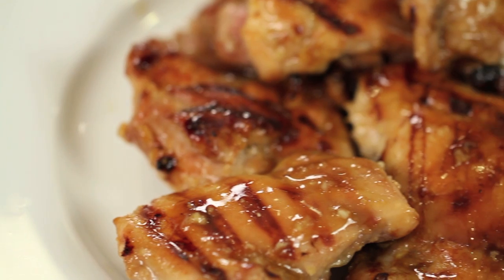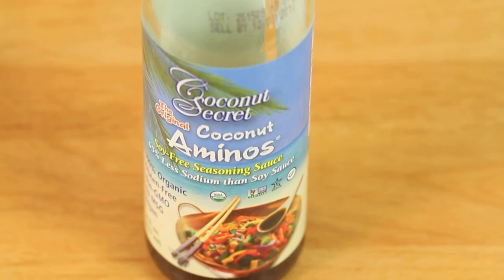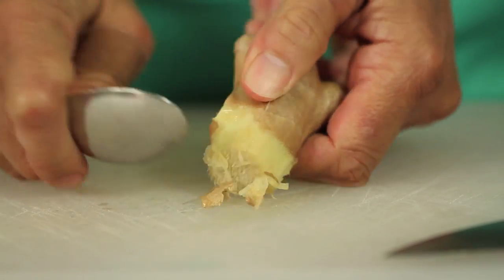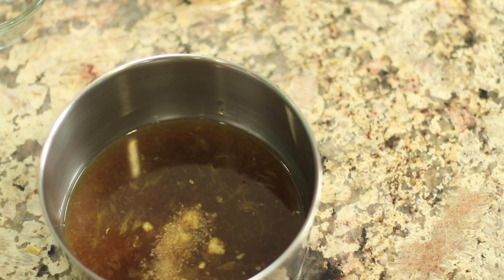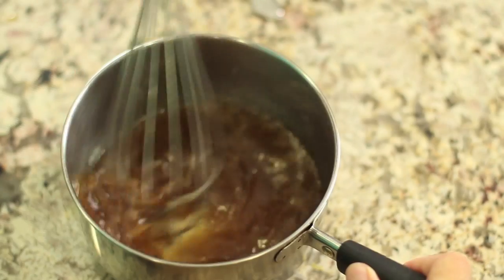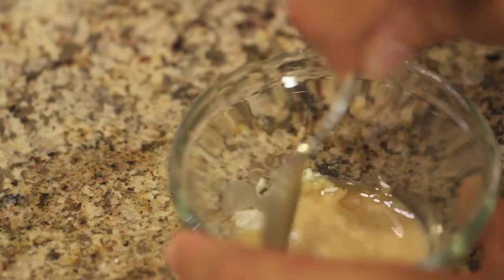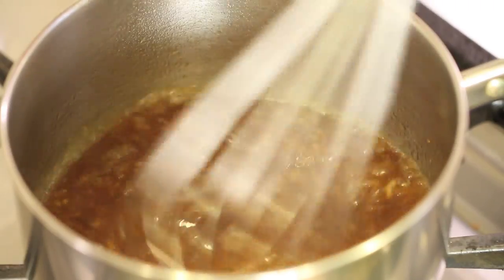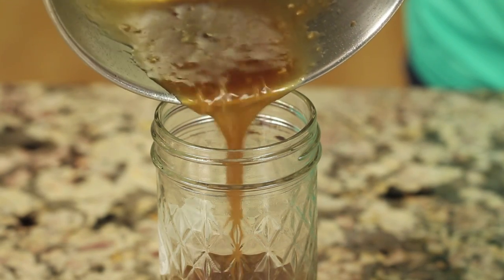How To Make Teriyaki Sauce | Gluten Free & Paleo | Rockin Robin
I am going to show you how to make a Teriyaki sauce that is paleo and gluten free and delicious.  It can be used on grilled chicken, beef, pork, and veggies.  Check it out!

Teriyaki Sauce

Ingredients:
½ cup Coconut Aminos
¼ cup fresh orange juice
1 Tbsp. plus 1 tsp. Raw honey
1 tsp. Fresh ginger, minced
2 large cloves garlic, minced
1 tsp. Sesame oil
1 tsp. Rice vinegar
1 tsp. Or more arrowroot
1 tsp. Coconut aminos

Directions:
Place the first 7 ingredients (coconut aminos through the rice vinegar) into a sauce pan and whisk to combine.

Place the pan over medium high heat and bring to a boil.  Then lower the heat so the mixture simmers for 5 minutes.

In the meantime, combine the 1 tsp. Of arrowroot and the 1 tsp. Of coconut aminos and stir to combine.

After the 5 minutes of simmering the sauce, pour the arrowroot mixture into the sauce and bring back to a boil and stir until the sauce thickens, about 1 minute.

Use this delicious teriyaki sauce  on chicken, beef, pork, fish and veggies.  This very versatile sauce in the fridge for about 5 days.

Rockin Robin
P.S. Please help me spread the word about my channel and website by sharing my content on Facebook, Pinterest, Twitter, Google Plus and any other social media you like to use.  It's as simple as copying and pasting this